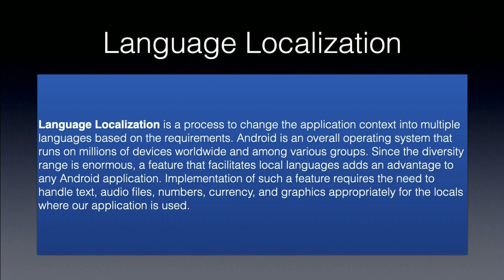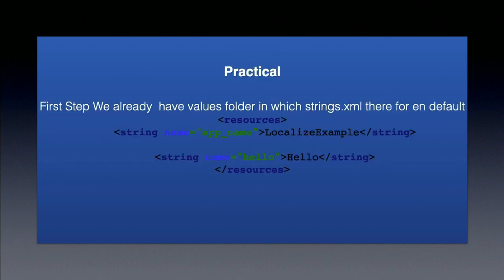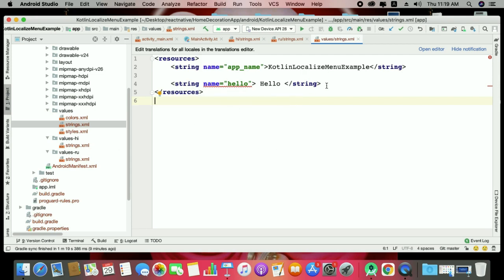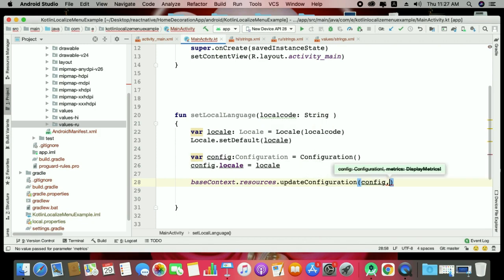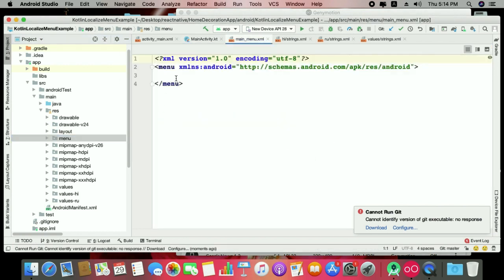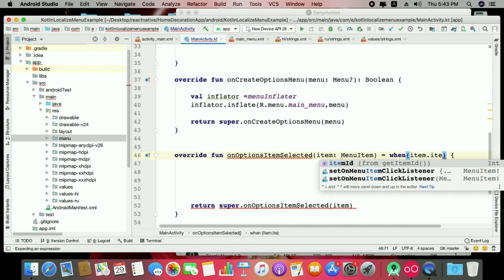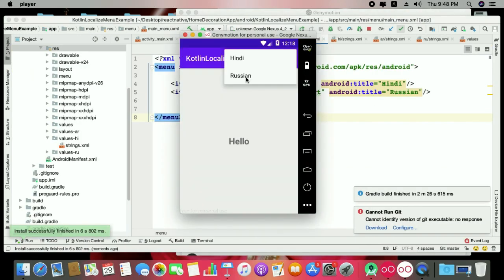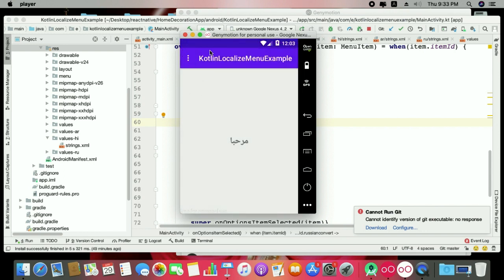kotlin localization in menu click ..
This is localization session in kotlin , how we can localize the language , this is  short video in which we learn call of menuoptions click in kotlin and convert language like hindi, Russian and rtl language like arabic ..